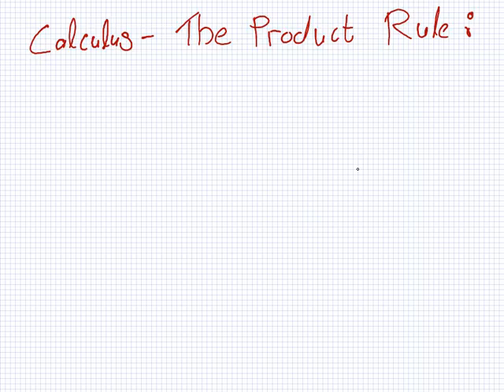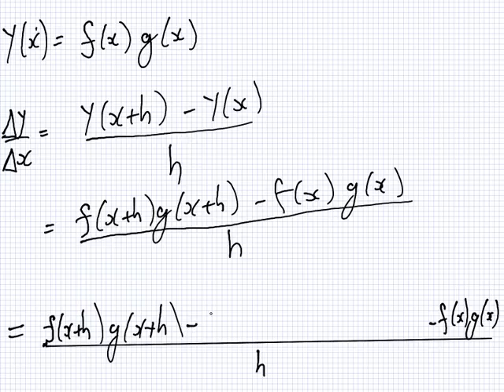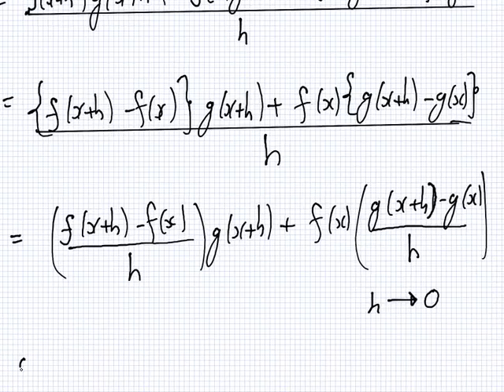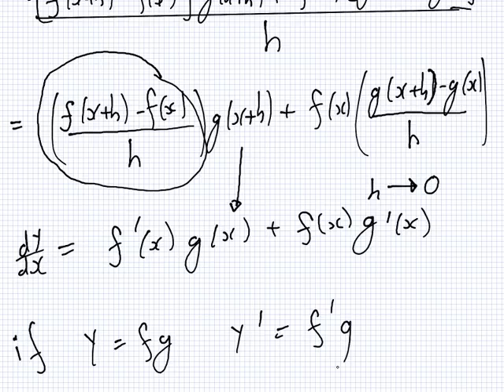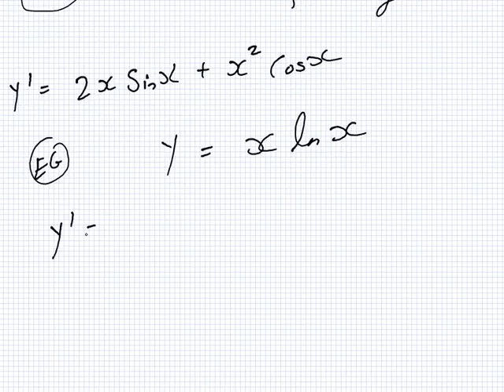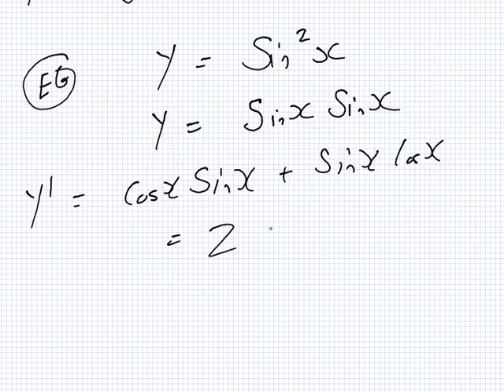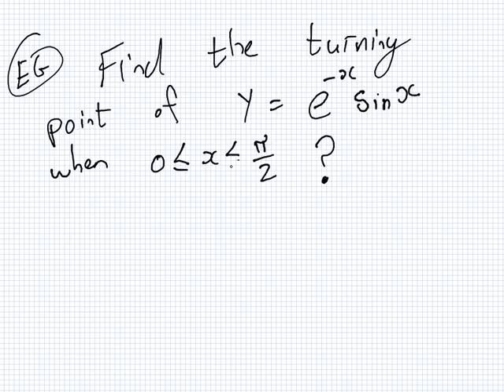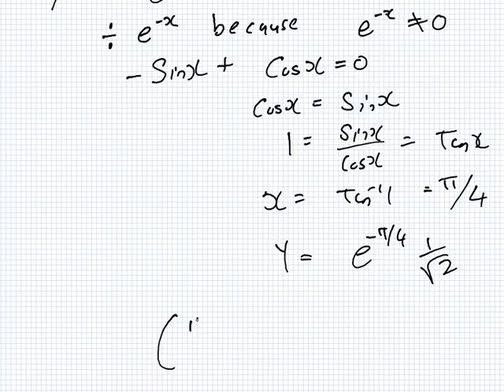Mathematics for Engineering | Calculus | Product Rule | Lesson | Mon 15 Jan 2018 10:08:33 AM GMT